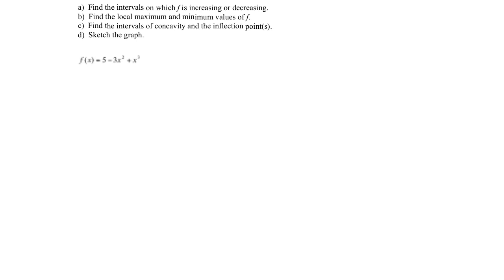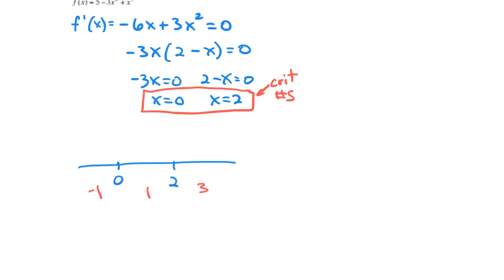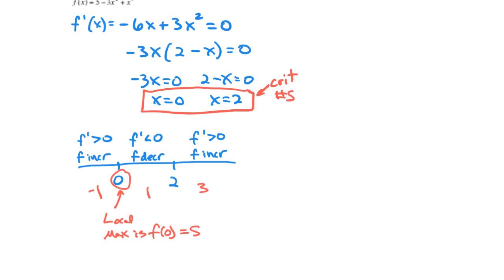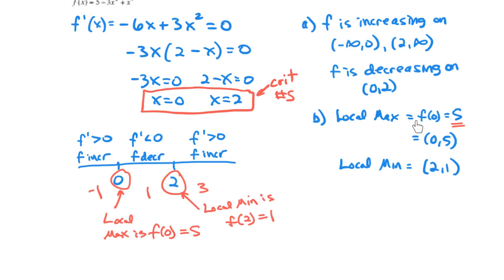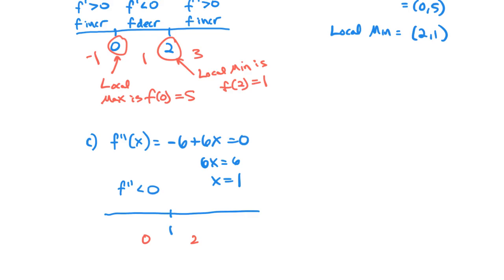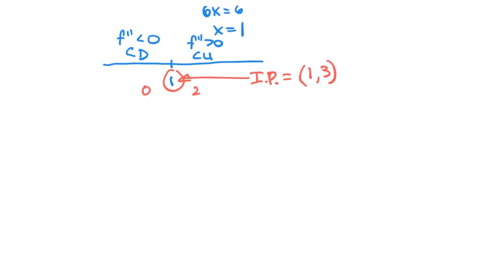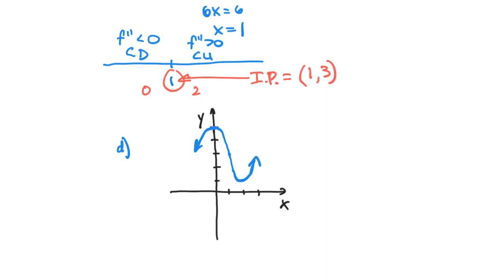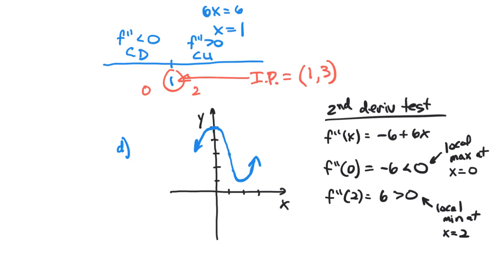Calculus I sect 4.3 part 3 - How Derivatives Affect the Graph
This video covers intervals of increase and decrease, the first derivative test, local maximums and minimums, inflection points, concavity, and the second derivative test.

Here is the link to download the pdf file used in the video.